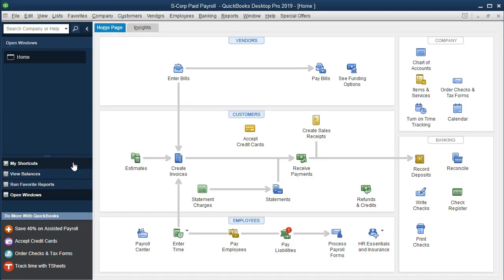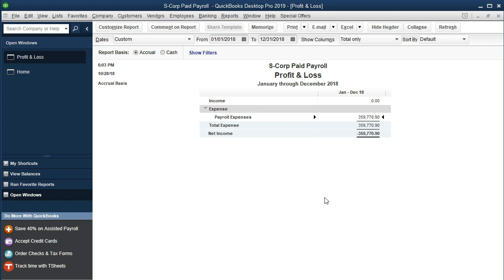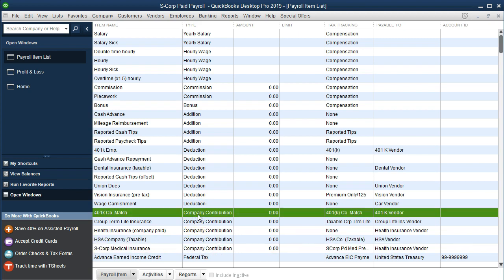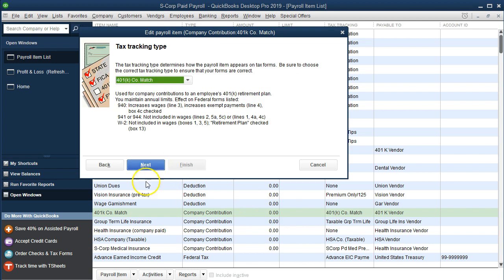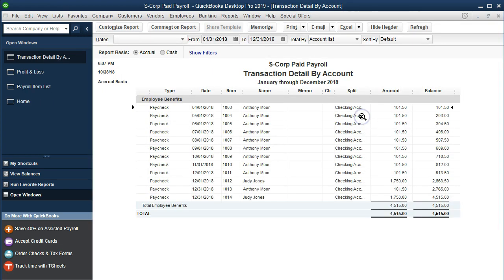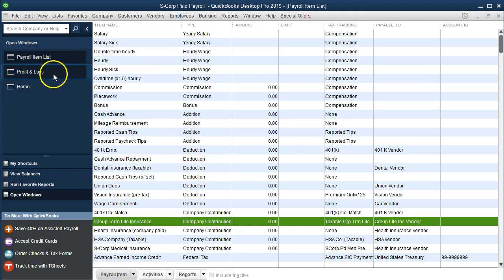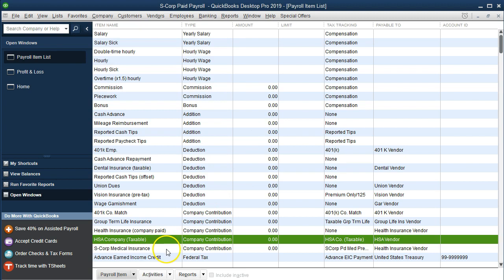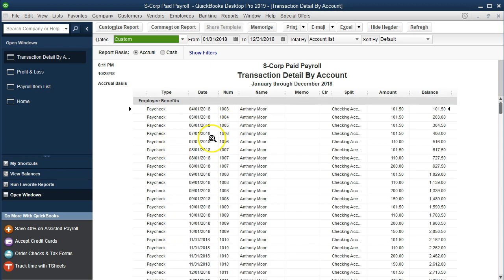Add Payroll Benefits Expense Account In QuickBooks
We will add a new payroll expense account related to payroll benefits in QuickBooks
We will adjust payroll items related to benefits to be allocated to the payroll benefits expense account as we process payroll rather then going to the payroll expense account that is the default setting for QuickBooks